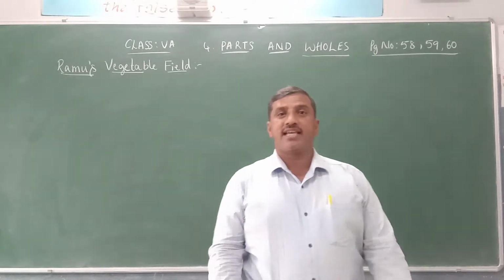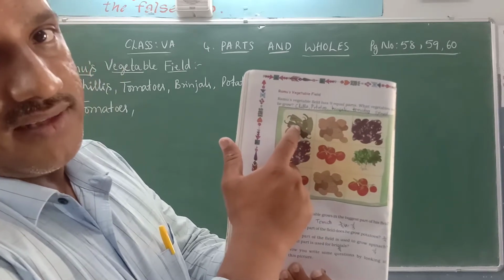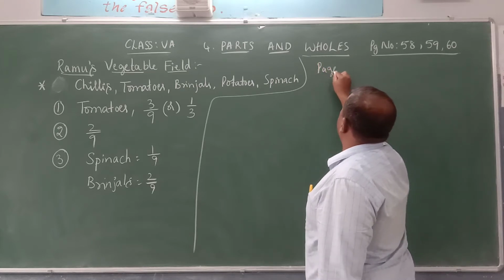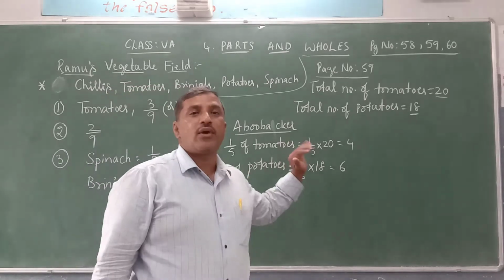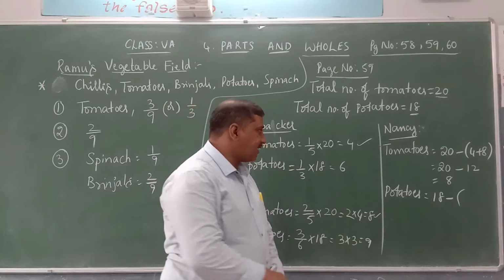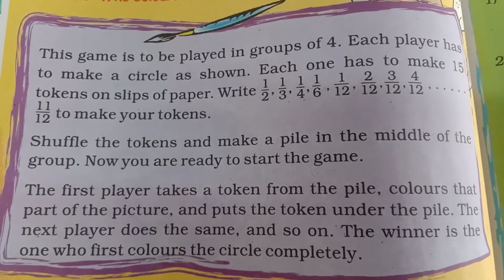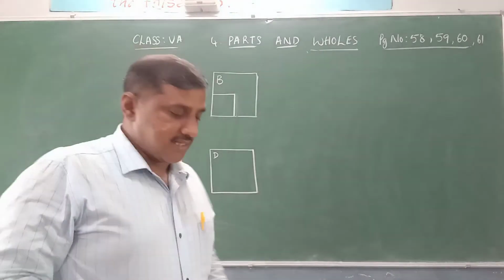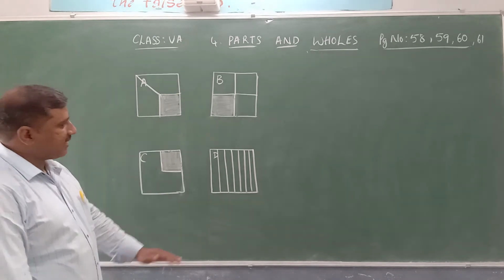Class 5 Maths Ch 4 Parts and Wholes Part 4